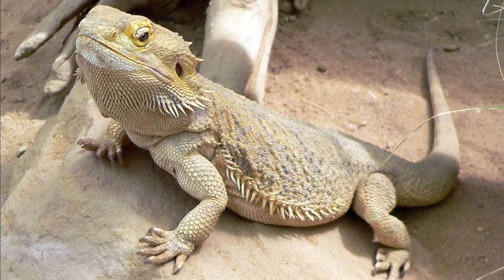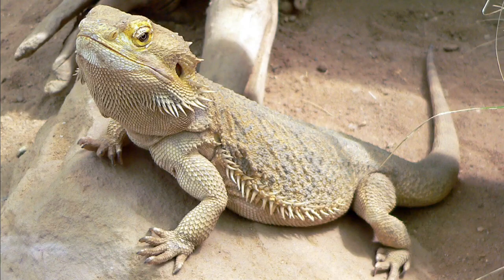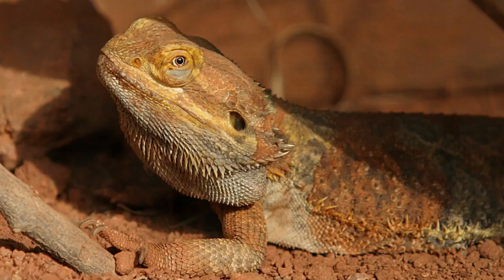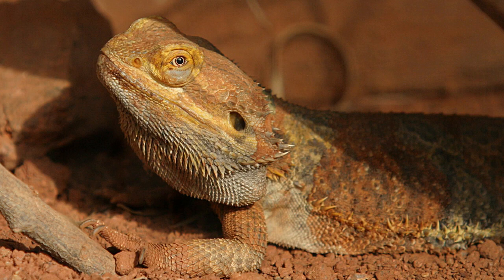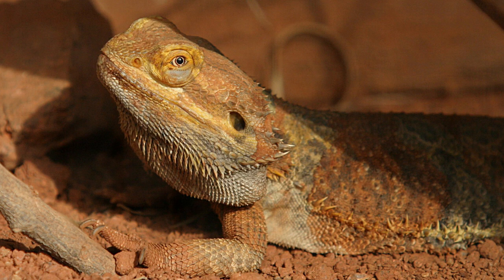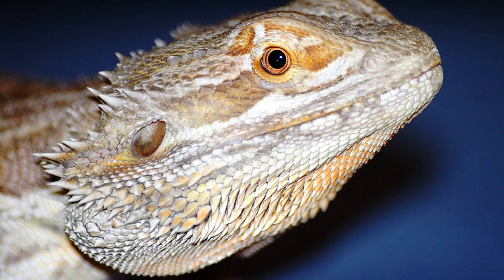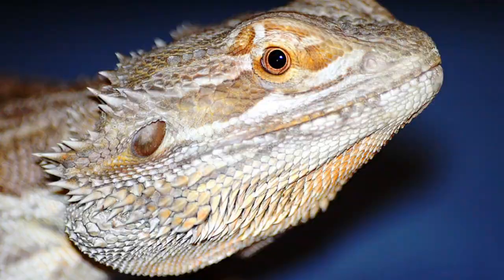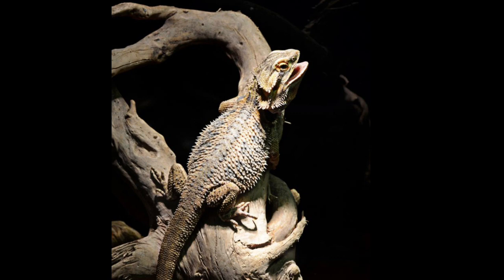Central bearded dragon Description, Characteristics and Facts!